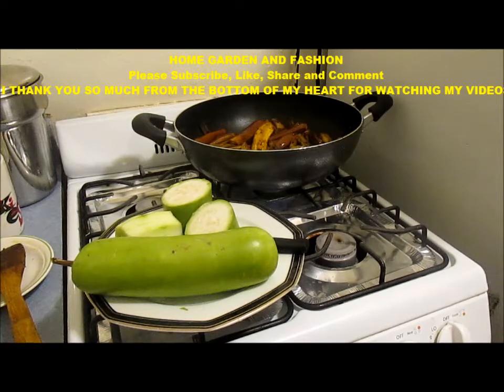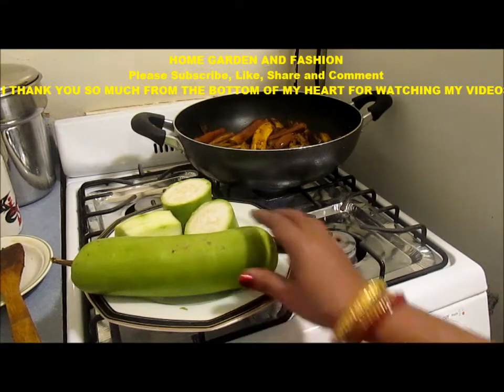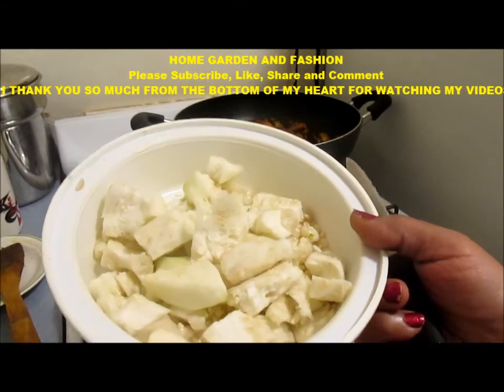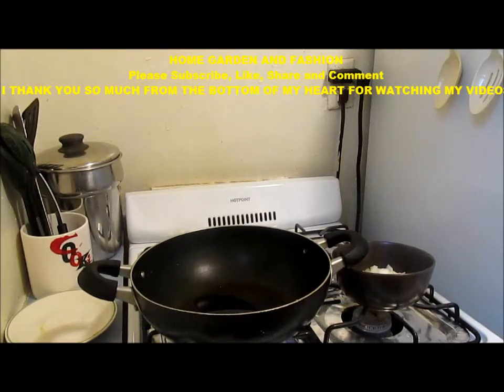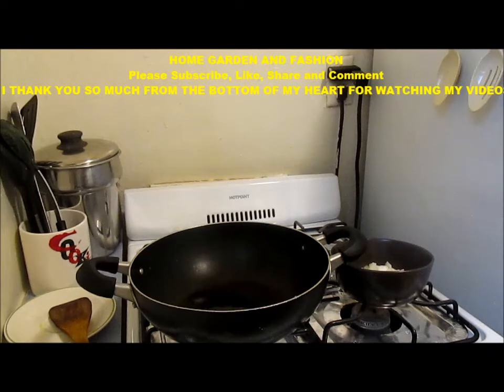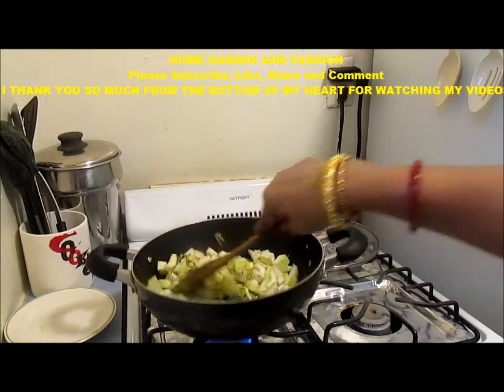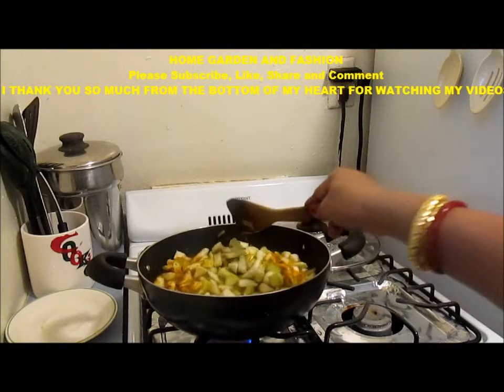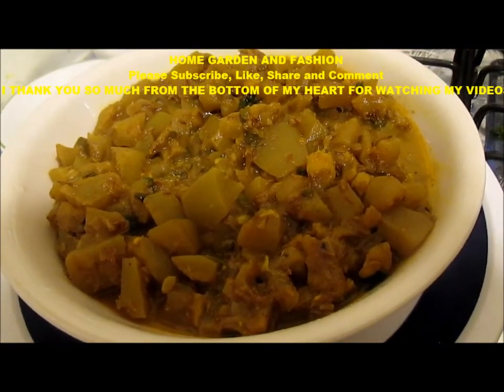OPO SQUASH CURRY THE HEALTHY RECIPE| LAUKI KI SABJI RECIPE| 1TSP. OIL COOKING RECIPE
OPO SQUASH CURRY THE HEALTHY RECIPE| LAUKI KI SABJI RECIPE| HOME GARDEN AND FASHION 1TSP. OIL COOKING RECIPE